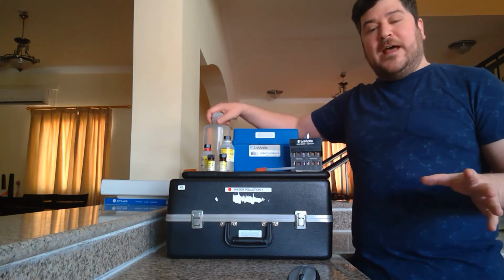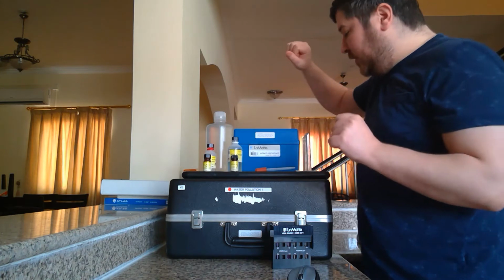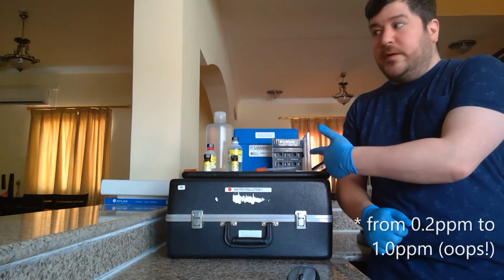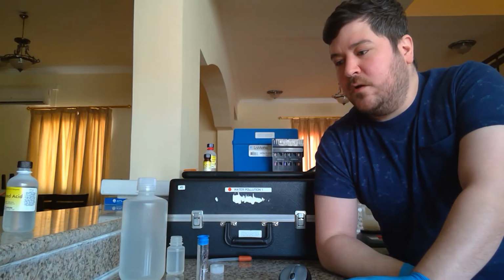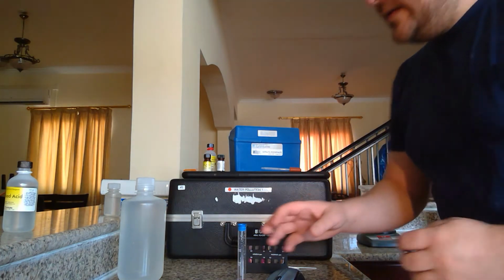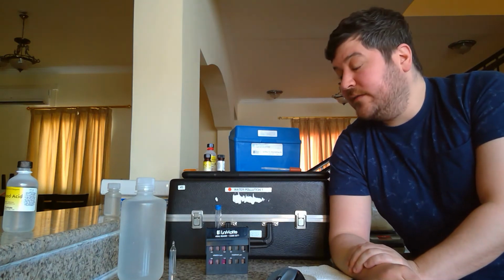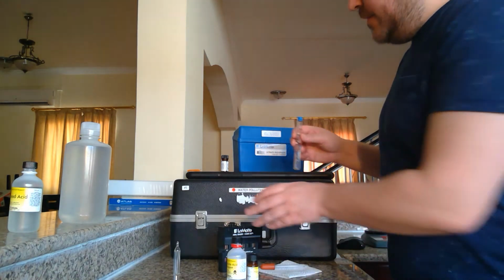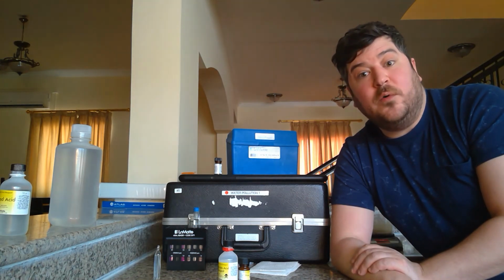CH2770 - Lab 4: Nitrates and Phosphates